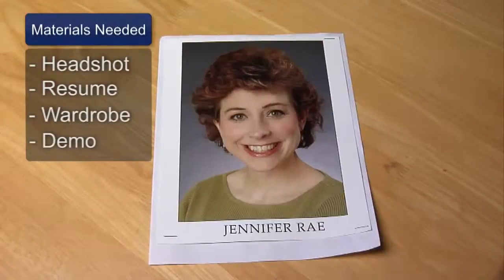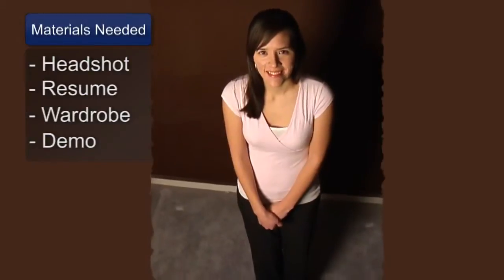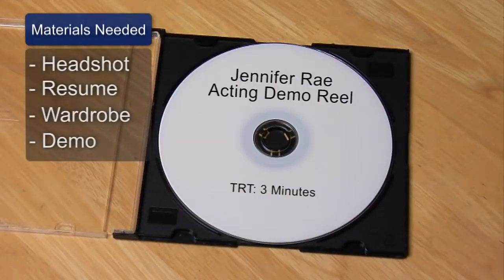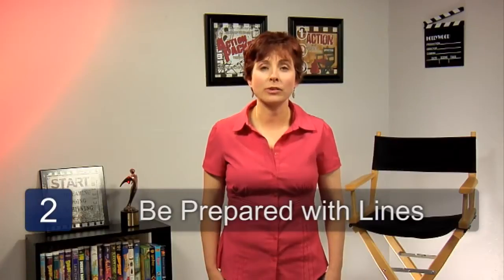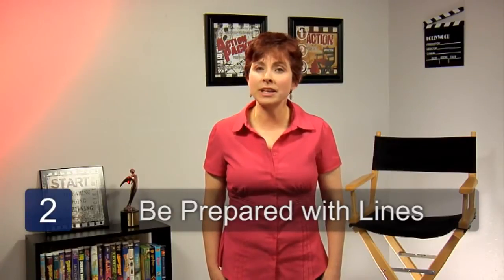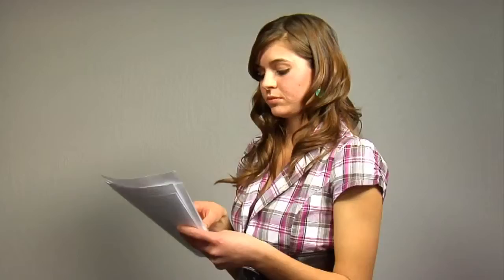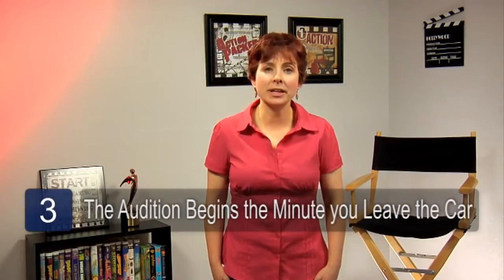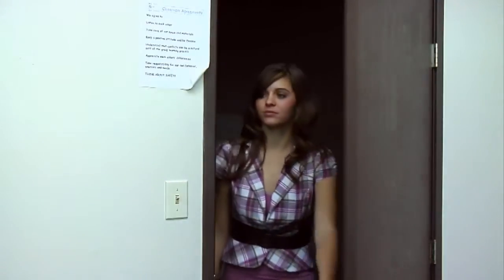Acting Tips Tips on Acting Auditions